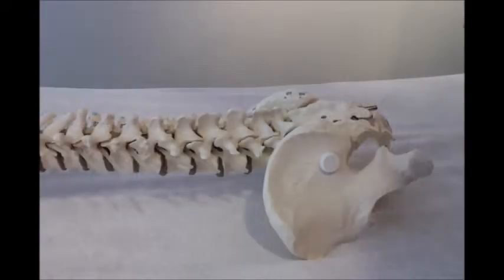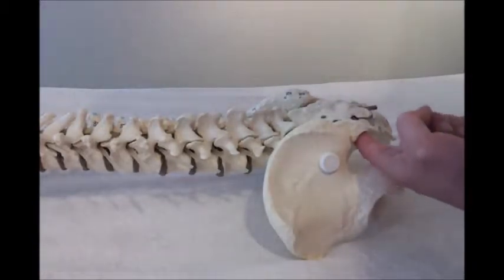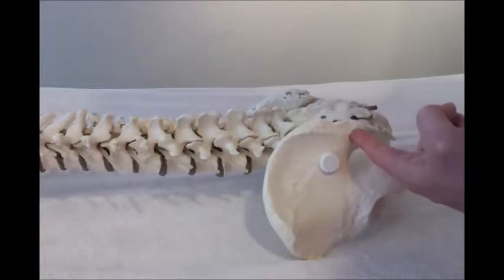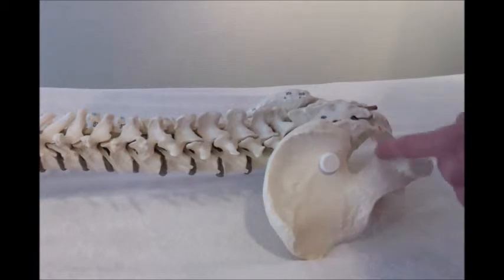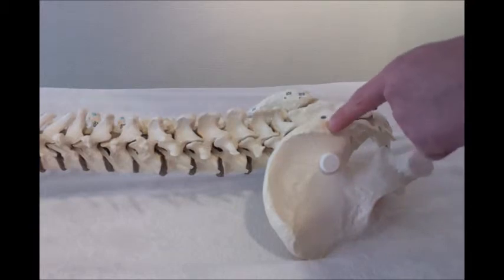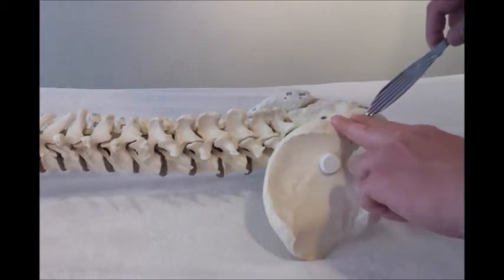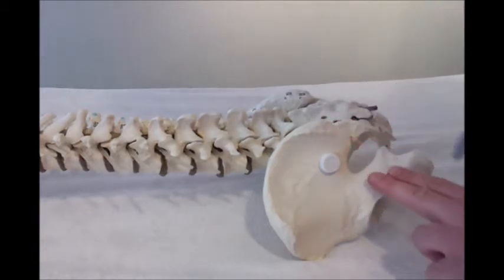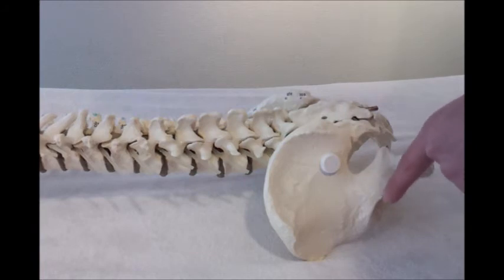Piriformis anatomy and triggerpoints location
Piriformis muscle anatomy, triggerpoints and how to locate the piriformis for testing. Increase your knowledge!